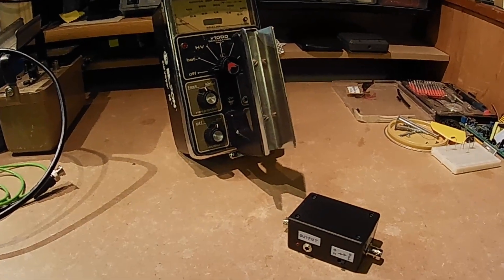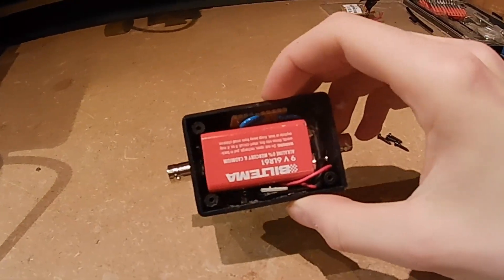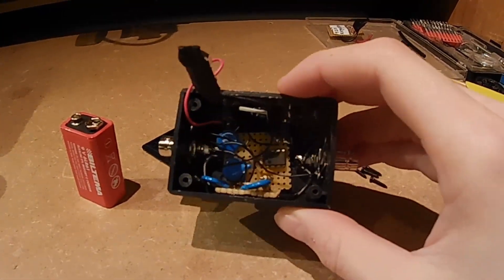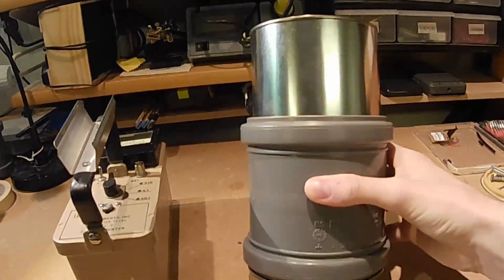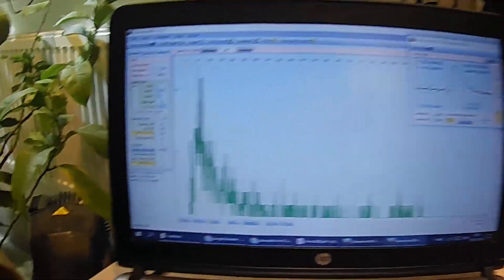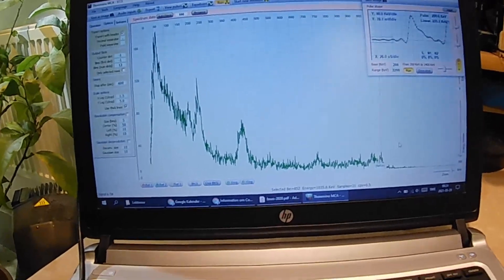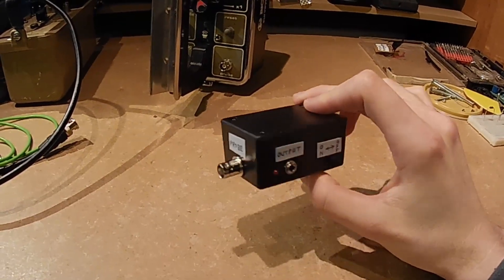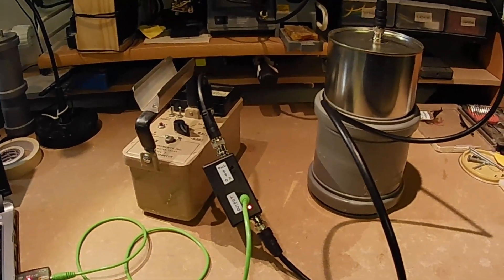Ratemeter Gamma Spectroscopy Module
Here is a half-decent gamma spectroscopy module for any ratemeter. It lets you take gamma spectrums with the help of a computer multichannel analyzer (MCA), like Theremino MCA. Connect the ratemeter to one side of the module as a high voltage supply, and connect the other side to your scintillation probe of choice. The signal is outputted from a 3.5 mm audio jack that can be connected to a computer sound card.

The op amp that I used is not the only one that will work. There exist many better alternatives that also are cheaper. Just make sure to use the op amp in an amplifier that integrates the current. The charge should be proportional to the voltage, if you want to use it for gamma spectroscopy.

It works well for most energies. At high energies the op amp that I am using has trouble giving the voltage corresponding to the energy. One solution to this is to decrease the ratemeter's voltage. A more thorough solution would be to change to a different op amp or change the circuit entirely.

I am happy to answer any questions. If you have suggestions I would be interested in hearing them too. Thanks!